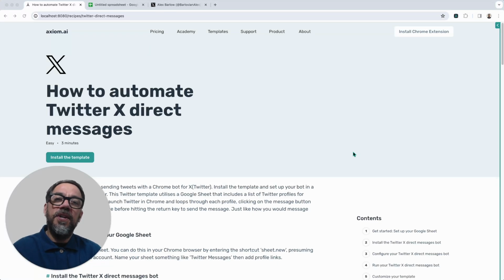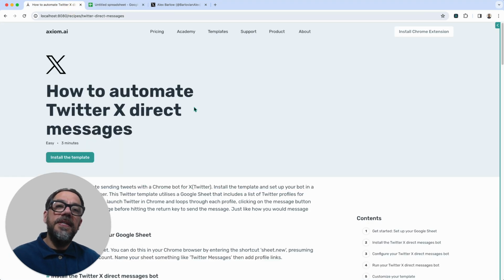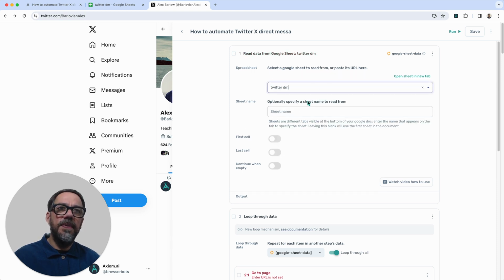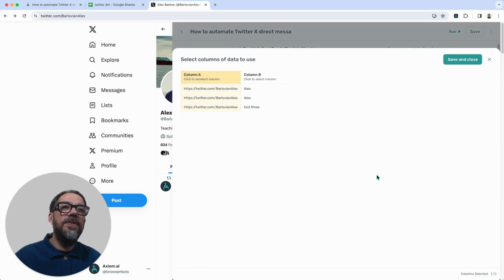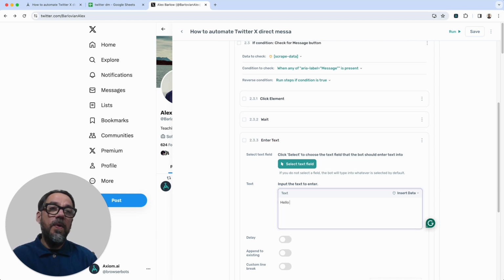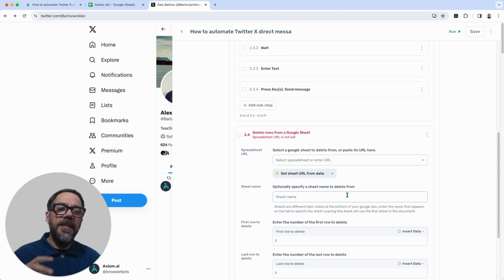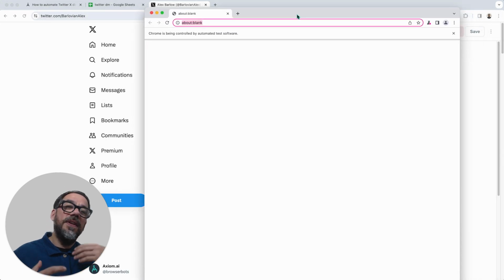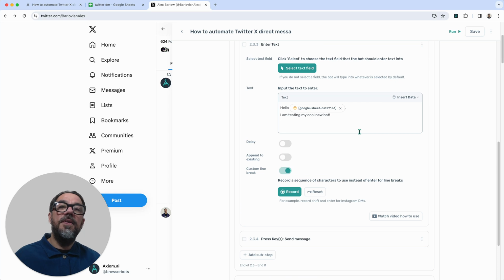How to automate direct messages on X(Twitter)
Learn how to automate sending tweets with a Chrome bot for X(Twitter). Install the template and set up your bot in a few clicks on your browser. This Twitter template utilises a Google Sheet that includes a list of Twitter profiles for messaging. It proceeds to launch Twitter in Chrome and loops through each profile, clicking on the message button and then entering a message before hitting the return key to send the message. Just like how you would message from a profile page.

Then follow these steps:
00:00 Intro to automate sending Tweets with Axiom.ai
00:13 How this Twitter (x) automation works
00:46 Set up your Google Sheet
01:03 Install the template
01:51 Step 1 - Read data from a Google Sheet
03:02 Step 2.1 - Go to page: X (Twitter) profile link
04:06 Step 2.3.3 -  Enter Text: Message
05:21 Step 2.4 - Delete rows from a Google Sheet
06:20 Running the automate X(Twitter) messenger
07:10 Customising the automation and tips